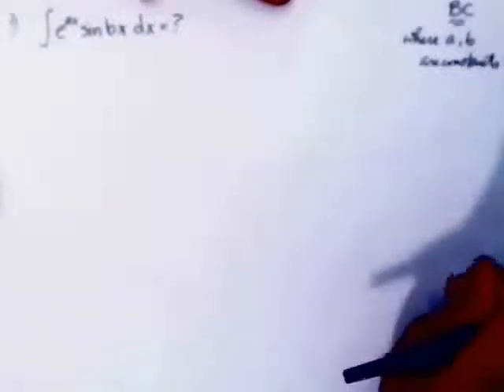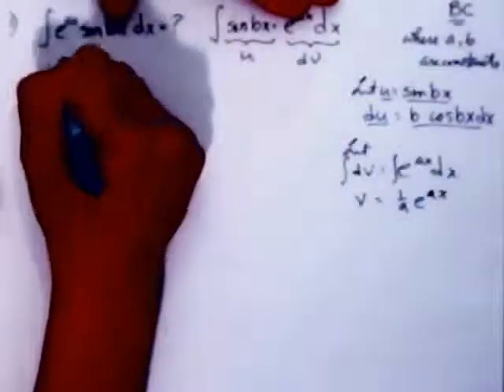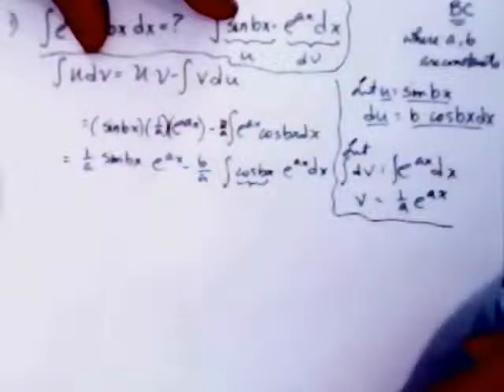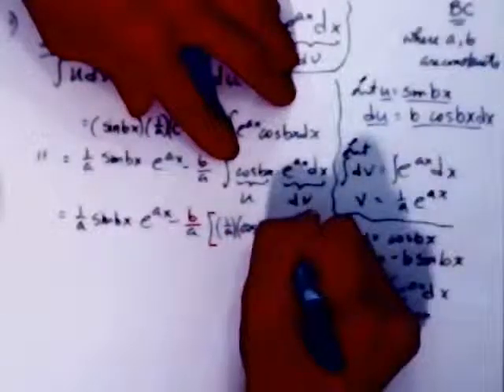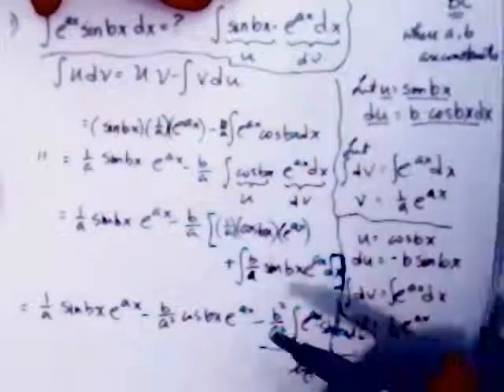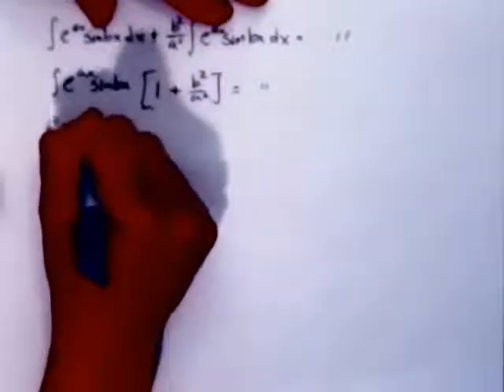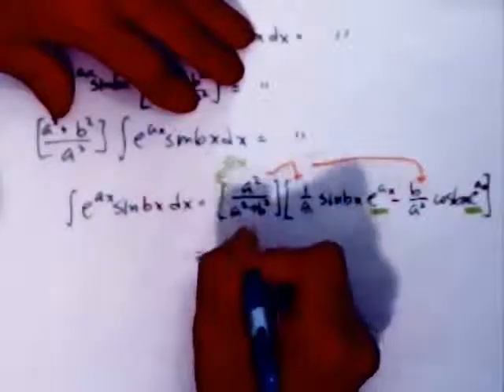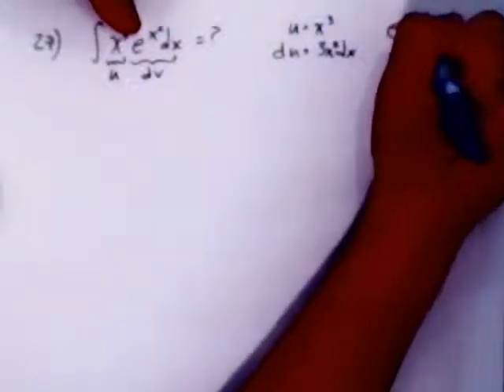Integration by parts Calculus BC semi-difficult qns Part 1of2.wmv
Two problems from integration by parts.  Integral of (e^ax)sin(bx)dx and Integral of {x^3}{e^(x^2)}dx.  Both question must be integrated by parts two times.  Please note that the first problem will incorporated adding the second part of the integral to both sides and factoring out the original Integral!!  Good Luck!!!